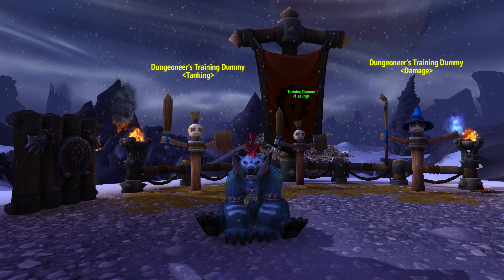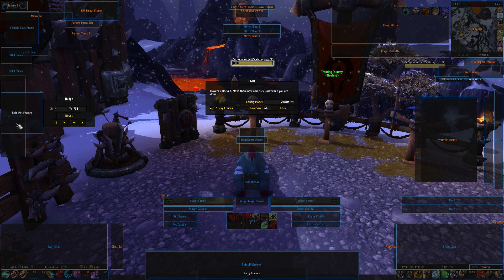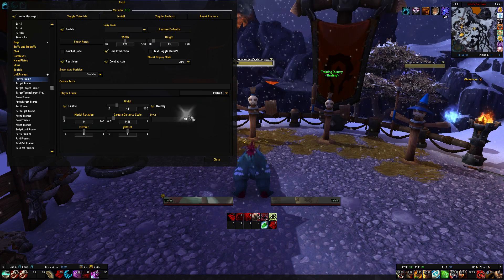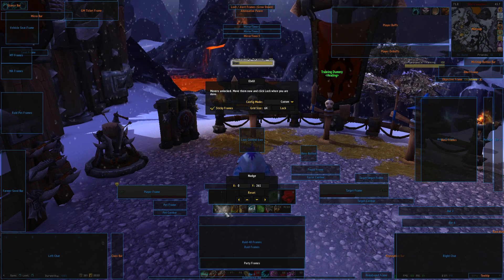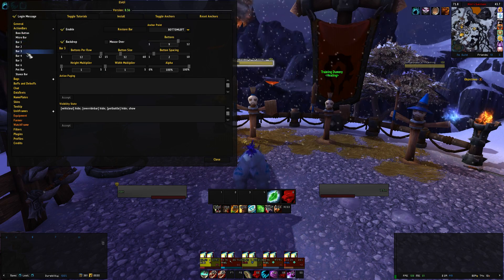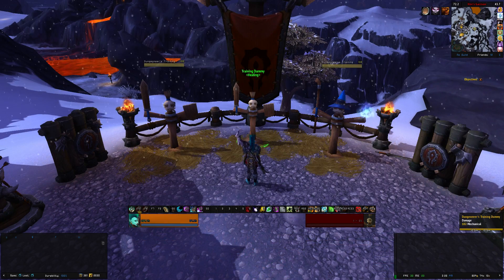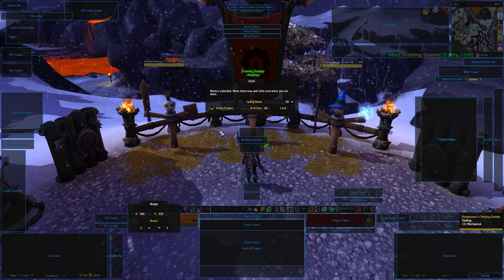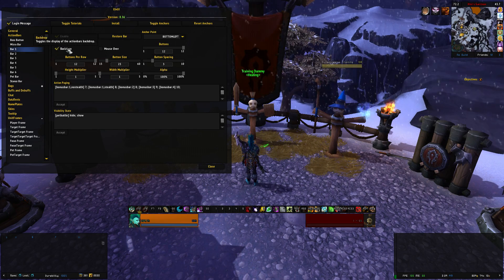ElvUI Layouts for Healers, Tanks and DPS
Thanks for liking, commenting and sharing this video!